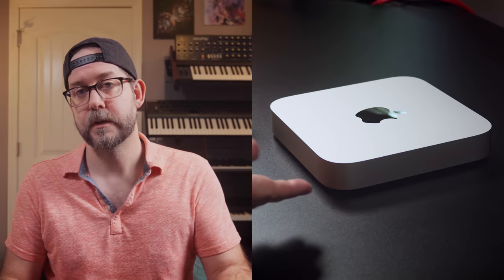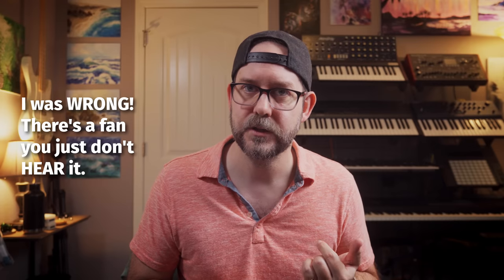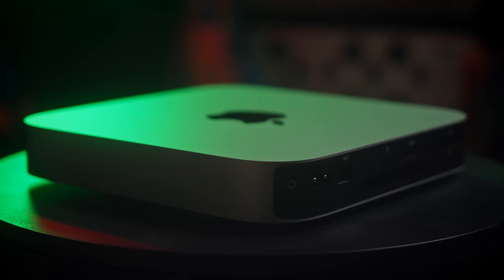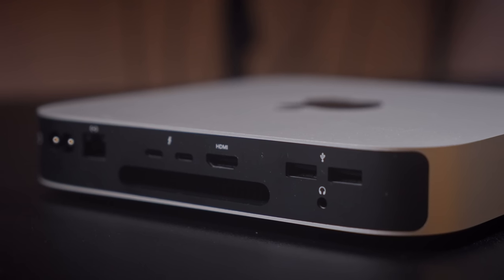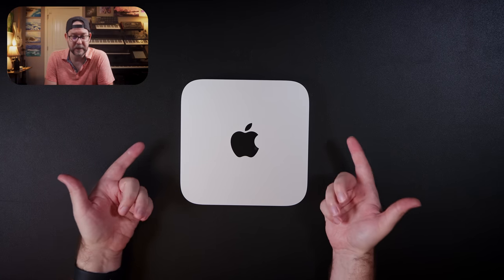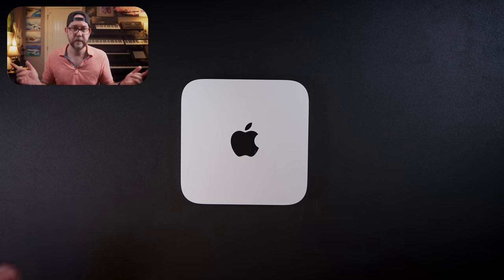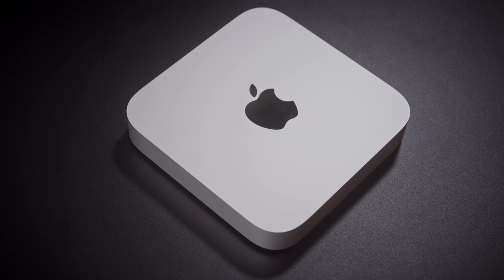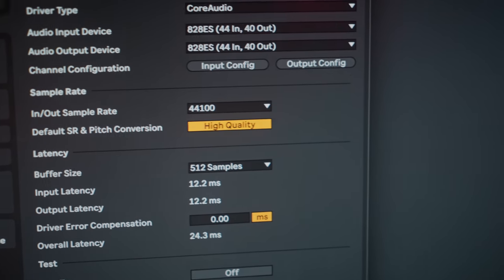I used the cheapest Mac Mini M2 for 6 months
I bought the cheapest Mac Mini M2 six months ago to test out a studio transition back to the Apple Eco system. Turns out it worked just fine! In this vid I'm sharing my perspective on the experience.

Mac Mini M2 price check on Amazon
My mouse
My keyboard
My monitor
My USB hub
External drives

Behringer MonoPoly

🎥 Video Gear:
Video Mic
5 foot articulating arm